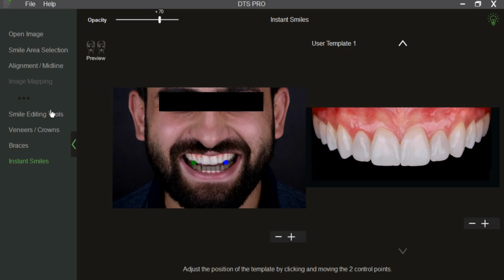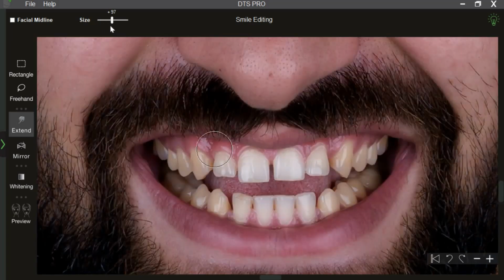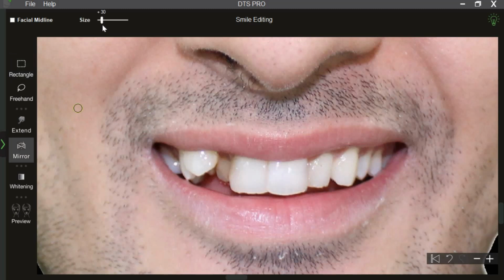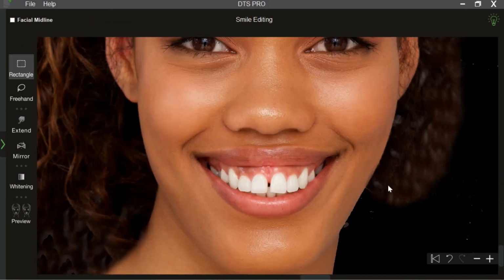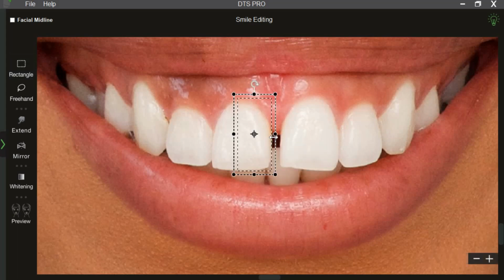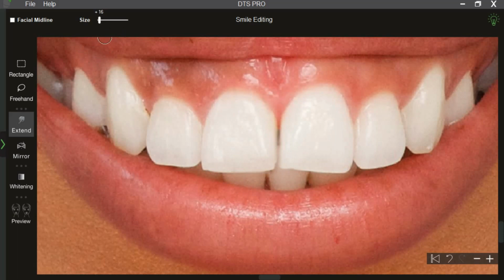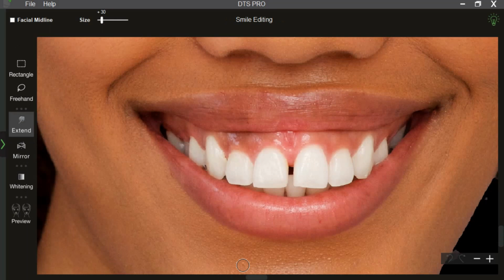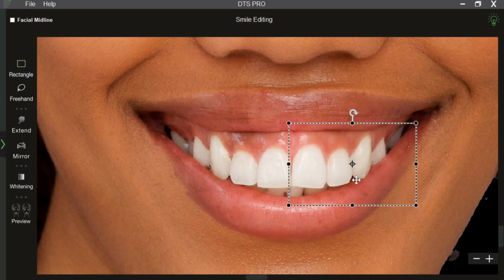Smile editing tools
DTS PRO Tuturials